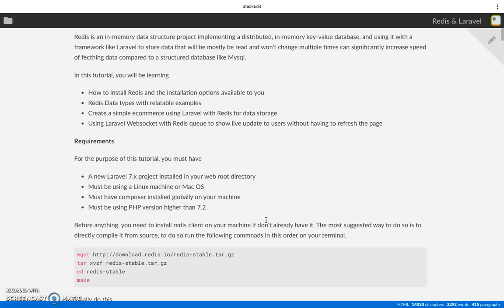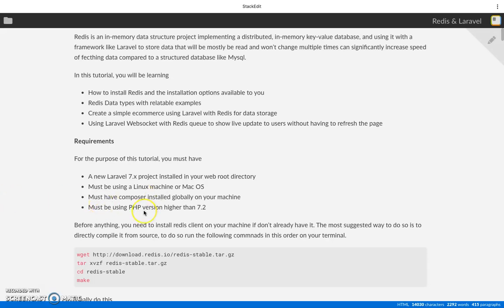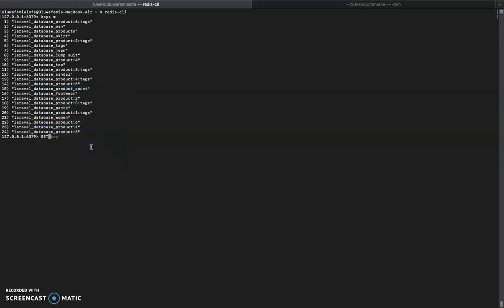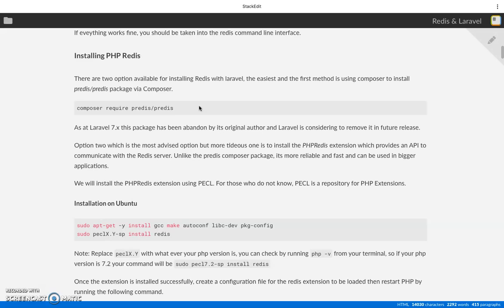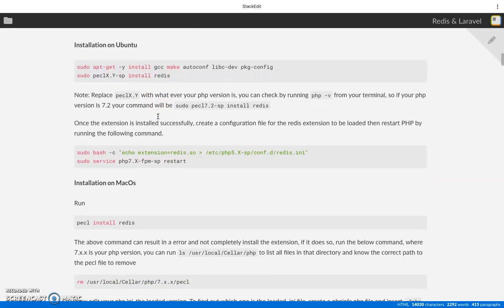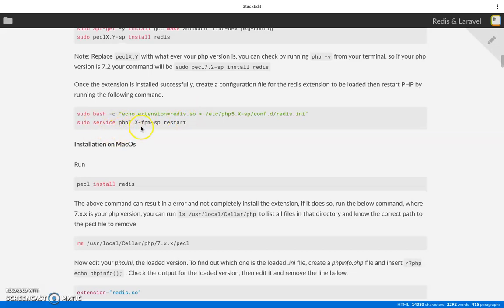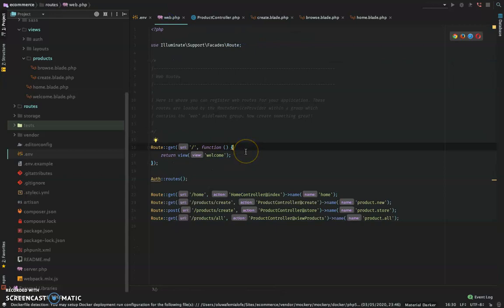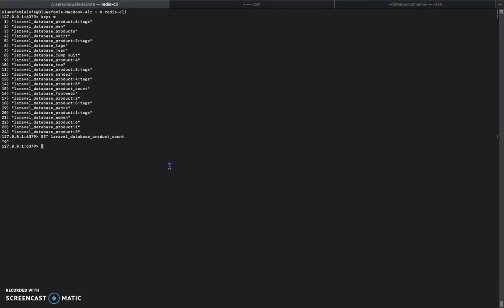Redis and the installation options - Redis & Laravel Series (Episode 1)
Redis is an in-memory data structure project implementing a distributed, in-memory key-value database, and using it with a framework like Laravel to store data that will be mostly be read and won’t change multiple times can significantly increase the speed of fetching data compared to a structured database like Mysql.

In this episode, you will be learning

How to install Redis CLI & Redis Server for Mac OS & Linux
Installing PHPRedis and Predis
The error you might face while installing and fixes